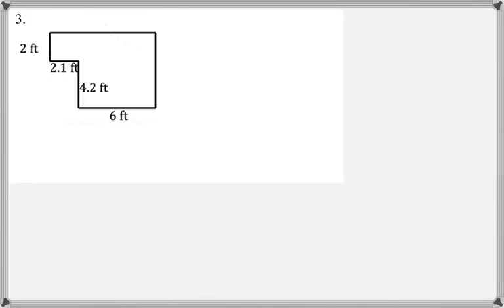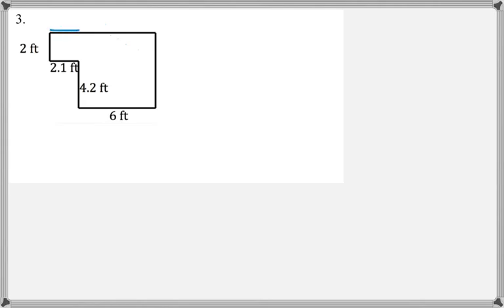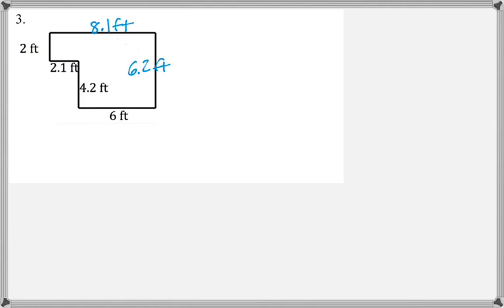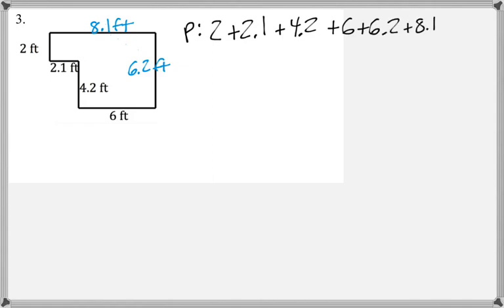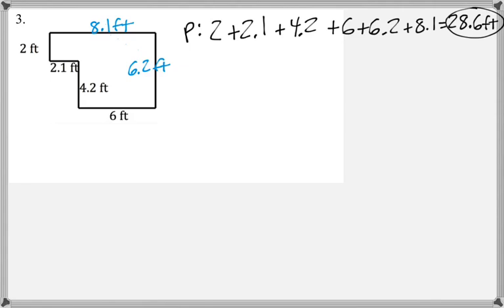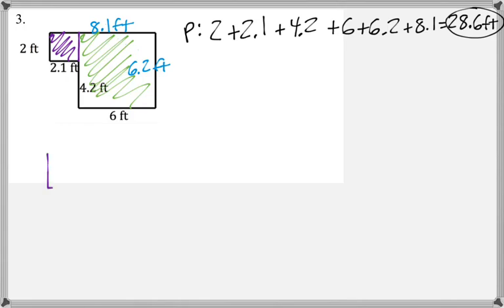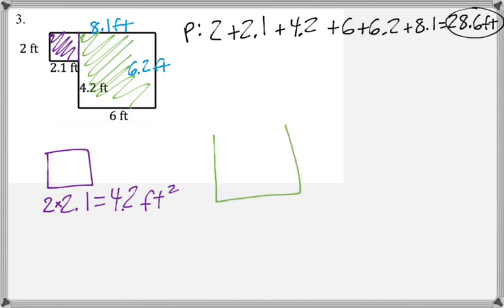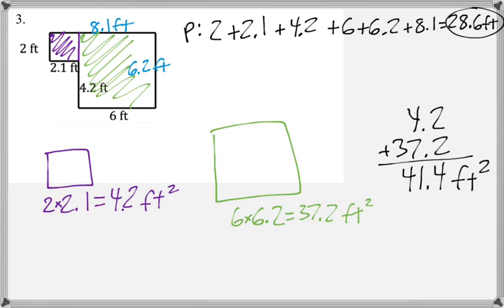Math 118 : 1.5 #3 (Mathematical Explorations Tutorial : Perimeter & Area)